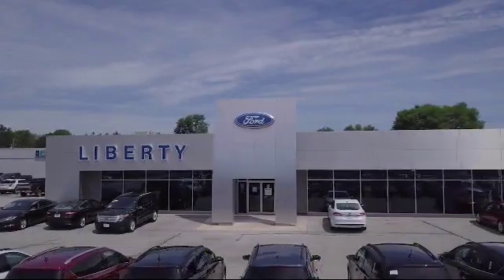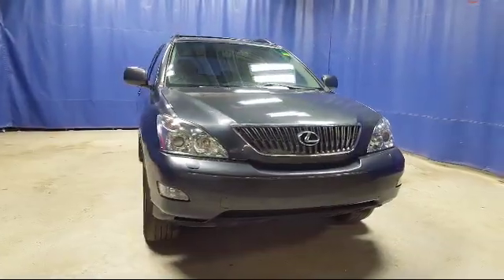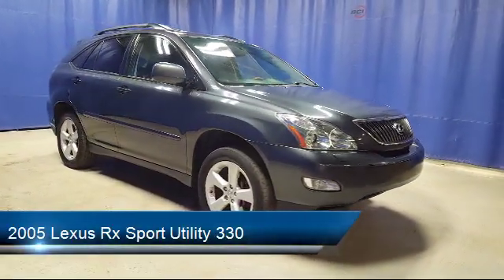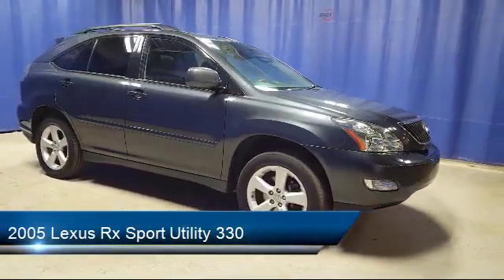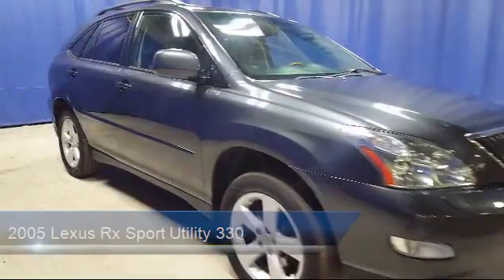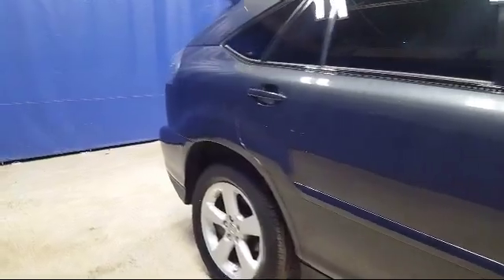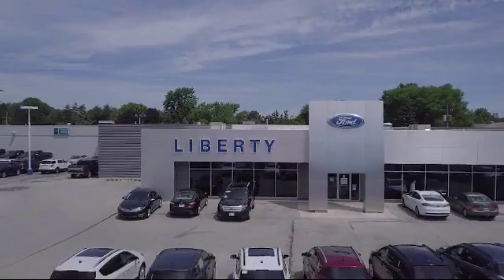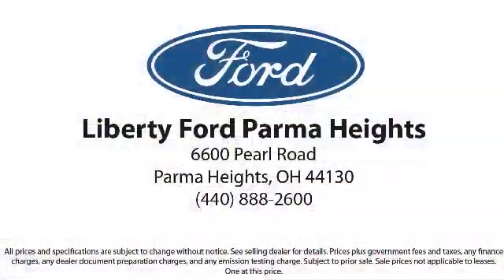2005 Lexus Rx Sport Utility 330 Parma Cleveland Strongsville Akron Berea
2005 Lexus Rx Sport Utility 330 Stock Number: PY2393 Vin:2T2GA31U55C025175.